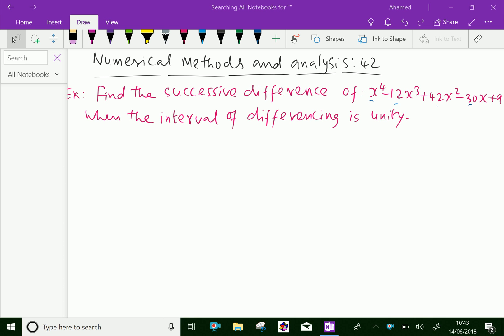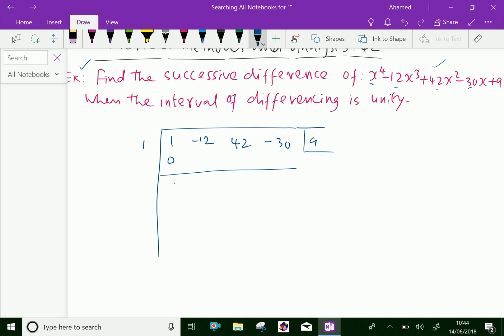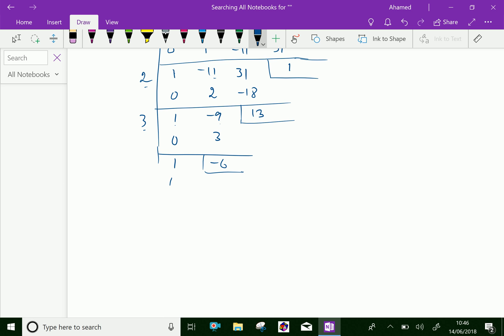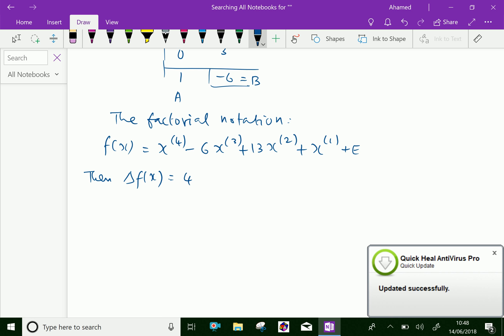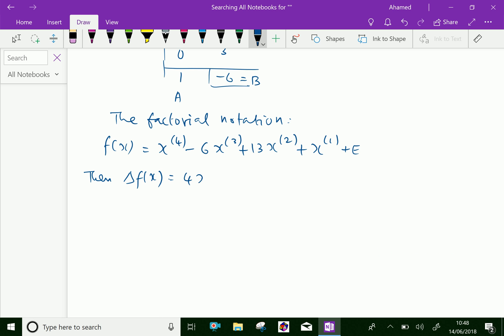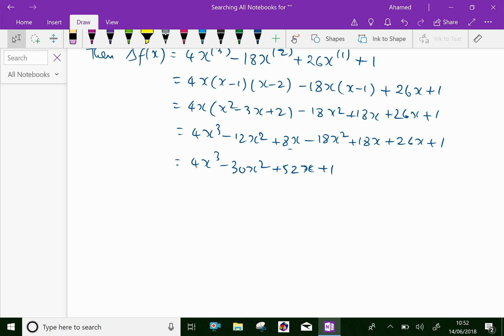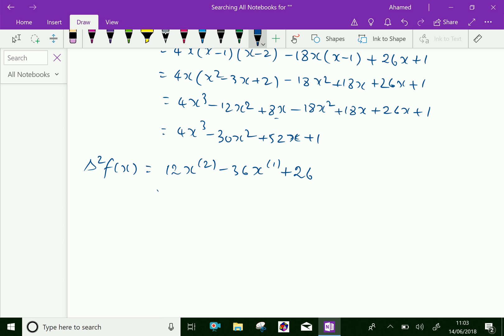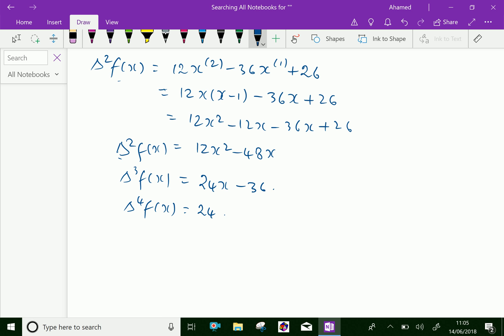Numerical methods and analysis : - ( Successive difference ; Solving problem ) - 42.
Numerical methods and analysis : Successive difference ; Solving problem.